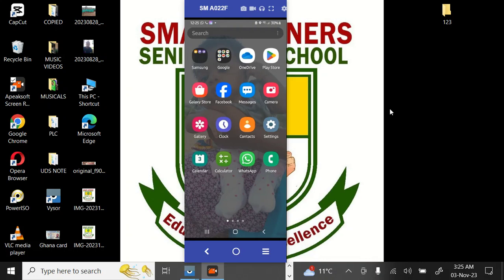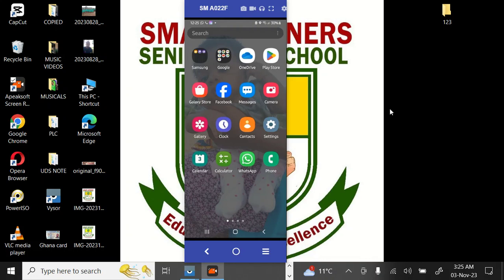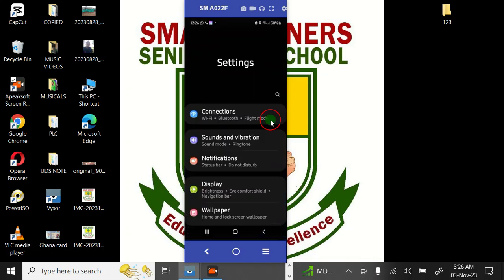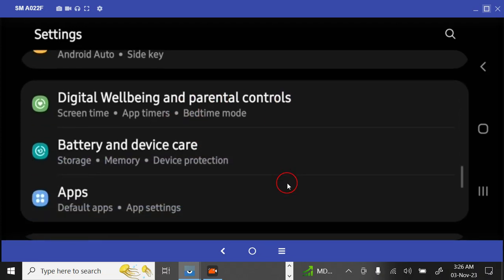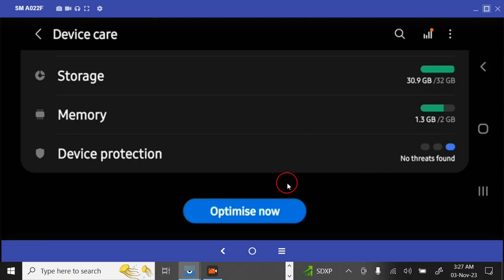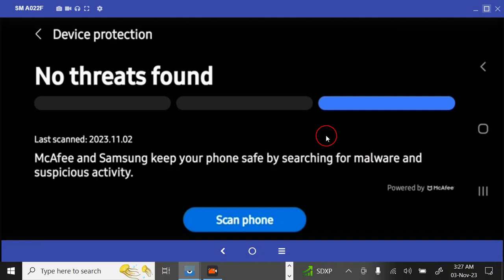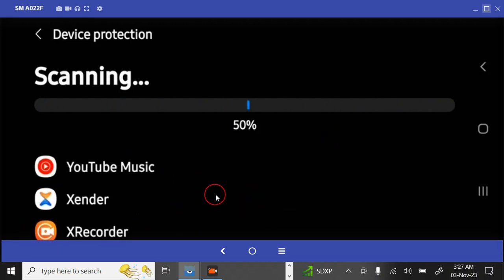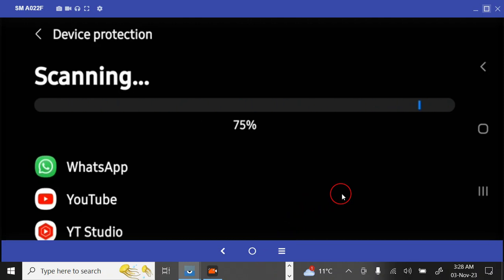How to scan and remove virus on your phone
This tutorial will help you scan and remove viruses from your phone.
It will also help you protect your phone from hackers from spying on your phone